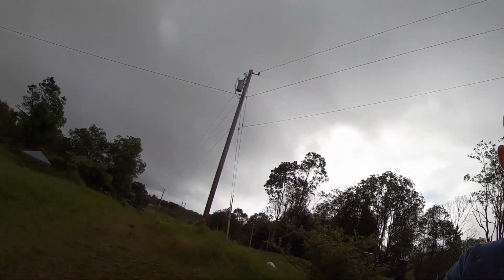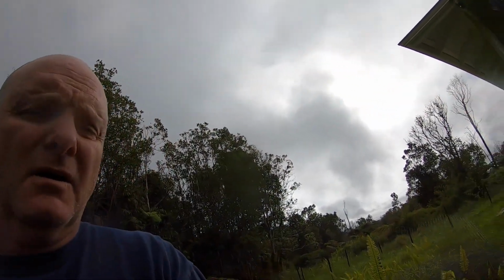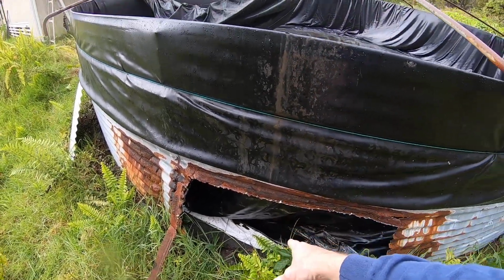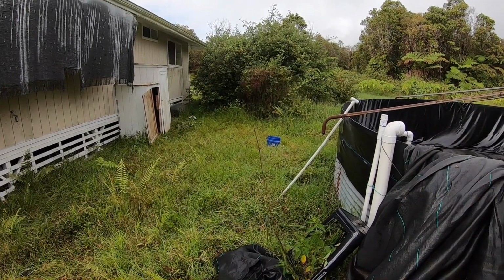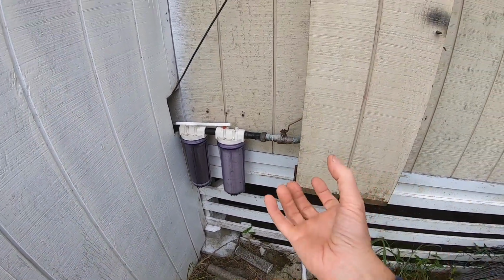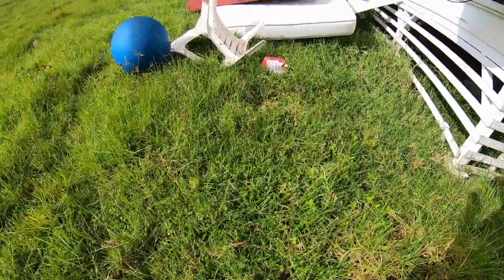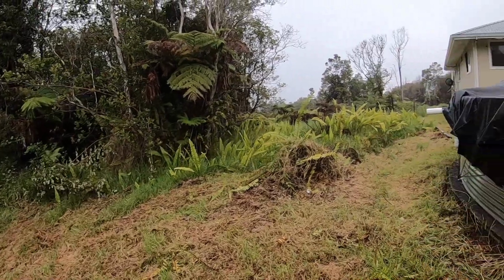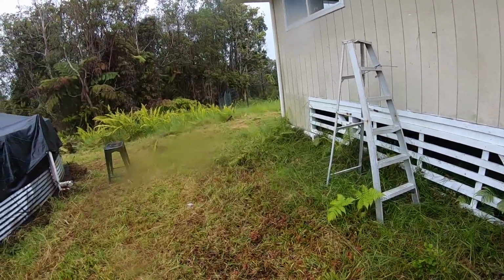Fixing a broken water catchment system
The rental house I got near our property has some issues, so I'm fixing those in exchange for rent.